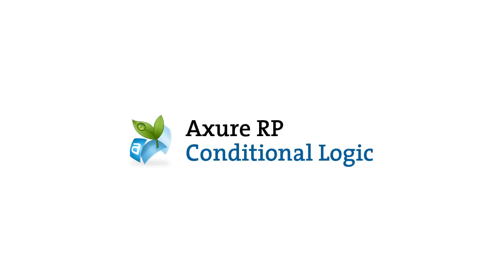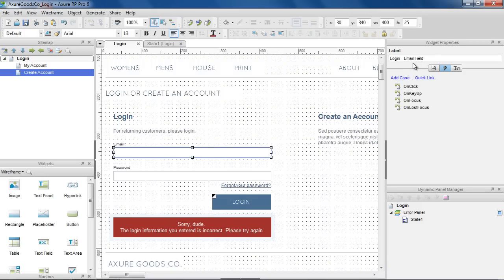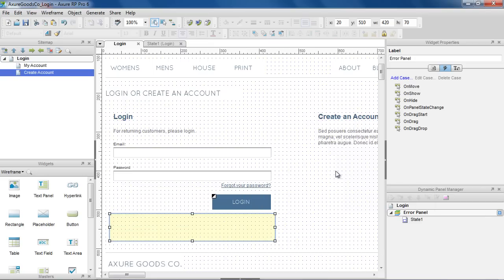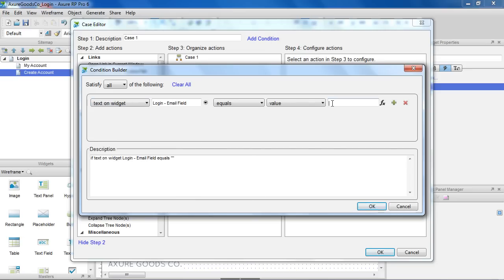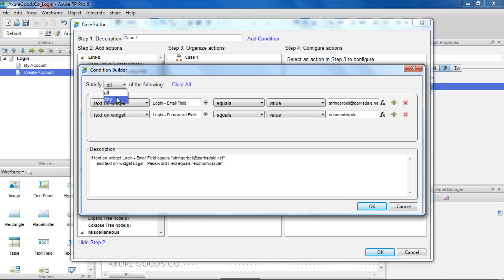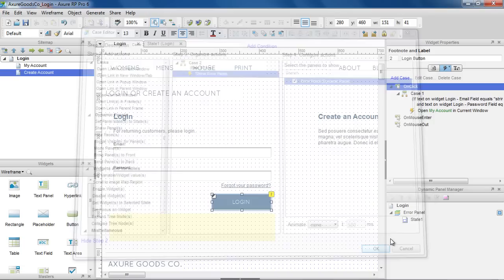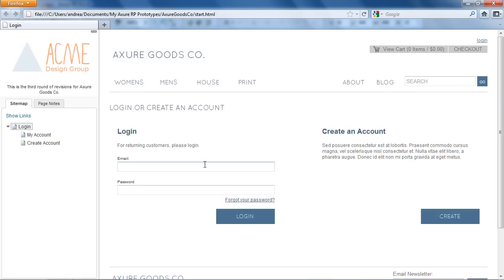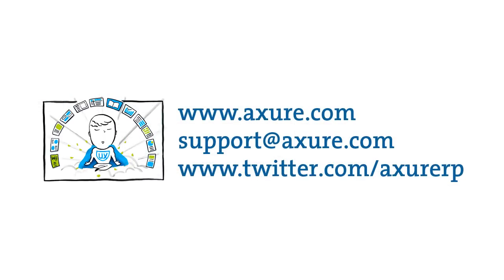Conditional Logic - Axure